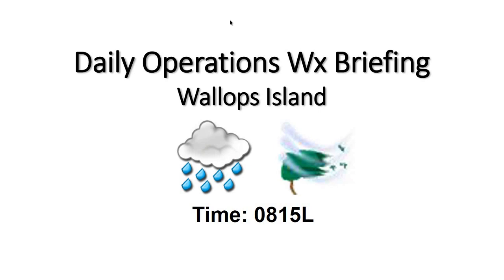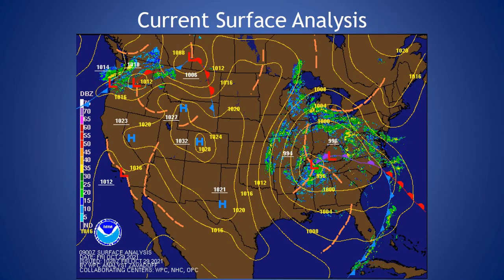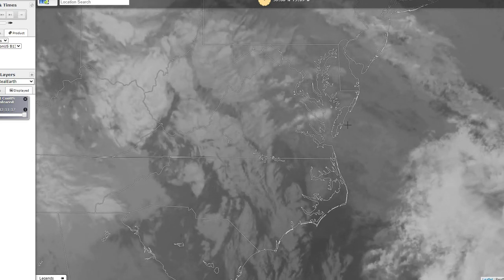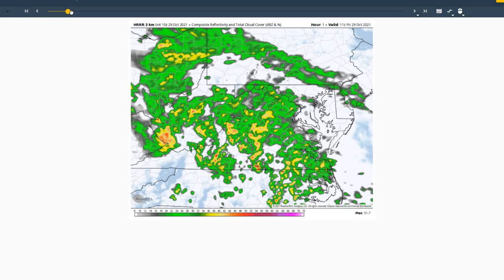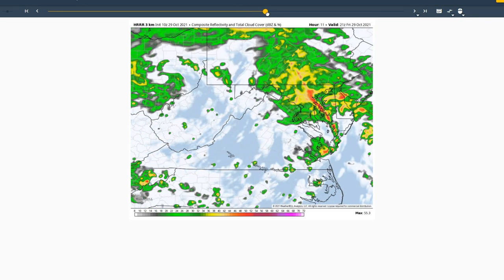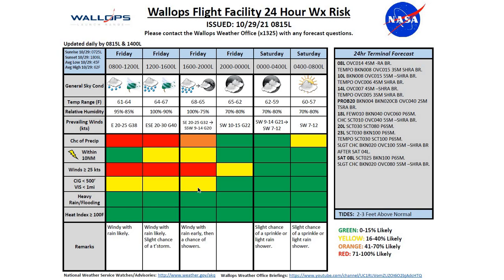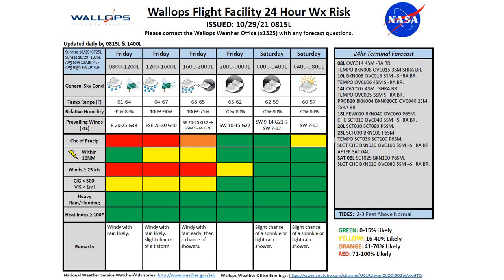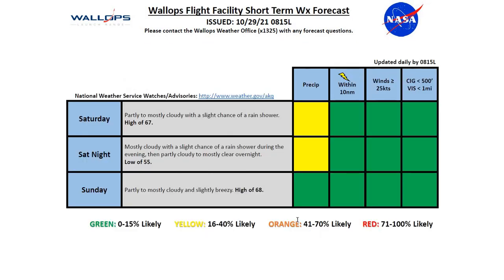Daily Wallops Island Operations Weather Briefing October 29th 2021